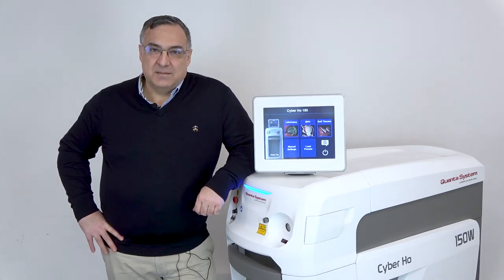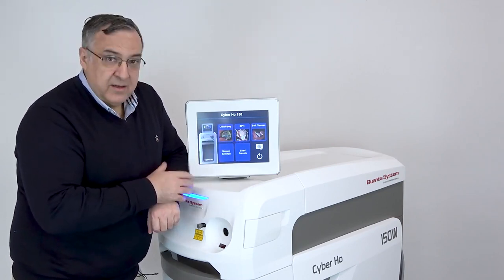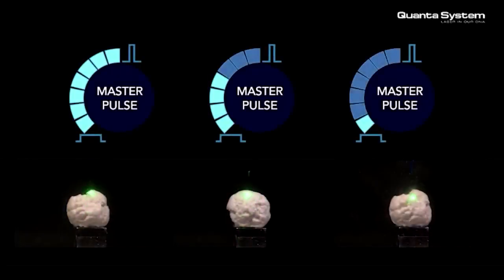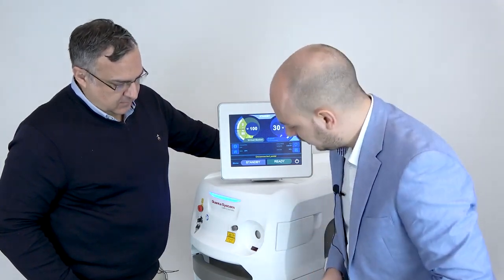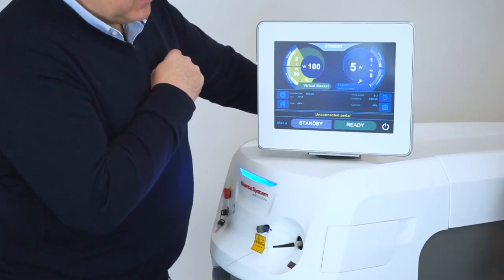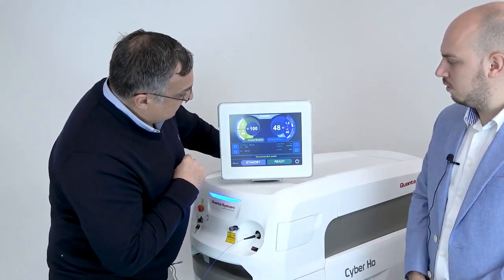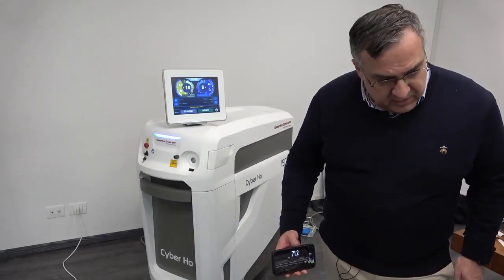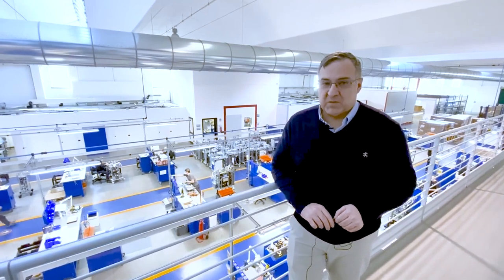Visit to Quanta System in Milano to learn more about the CyberHo 150 Watt Holmium Laser